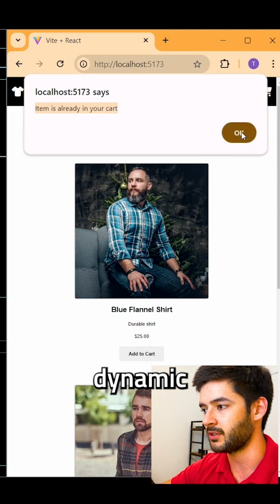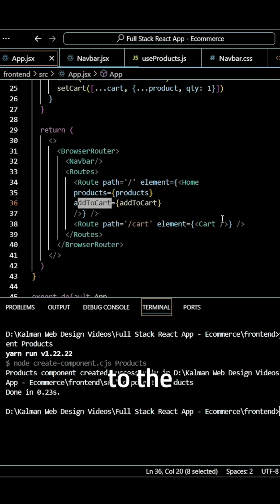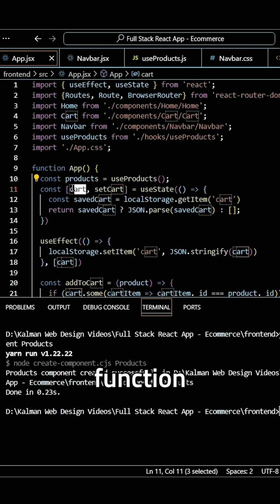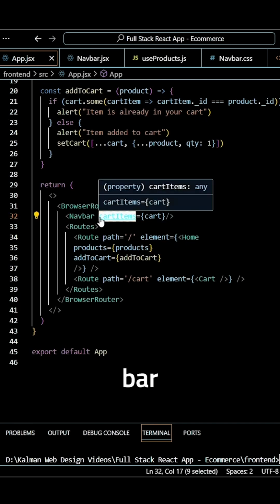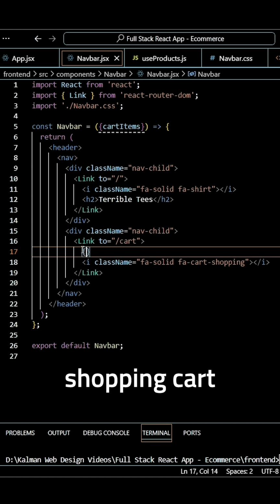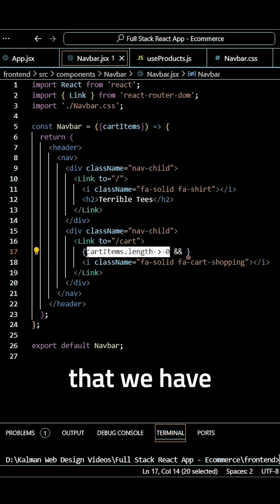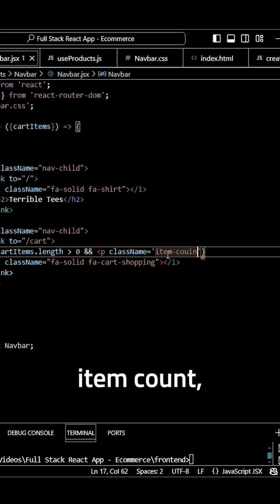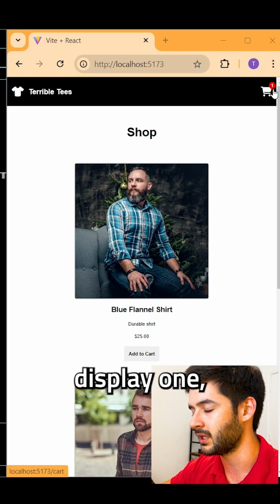How to Show Cart Item Count on Navbar in React JS | Beginner Tutorial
Full-stack eCommerce web application using the MERN stack (MongoDB, Express, React JS, and Node JS). Learn how to create a fully functional eCommerce platform. We'll cover everything from creating a backend, managing a MongoDB database, building a responsive frontend with React, and integrating it all using Express and Node.js. Whether you're a beginner or an experienced developer, this guide will equip you with the skills to build and deploy your own eCommerce web app.